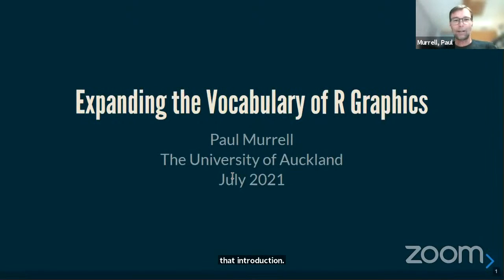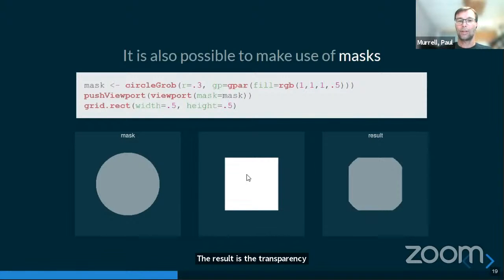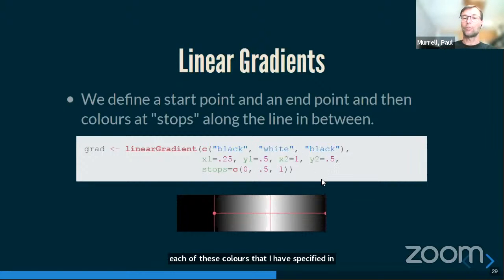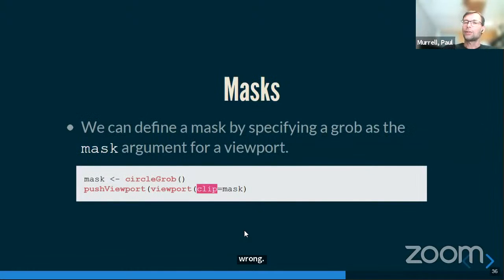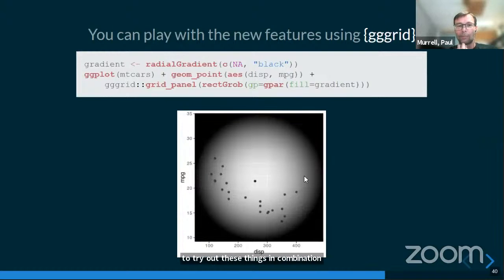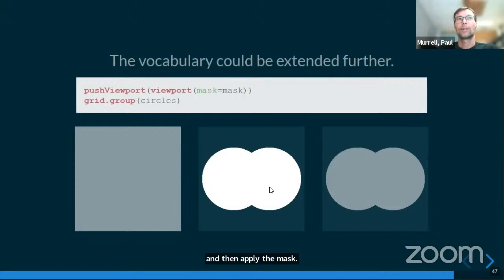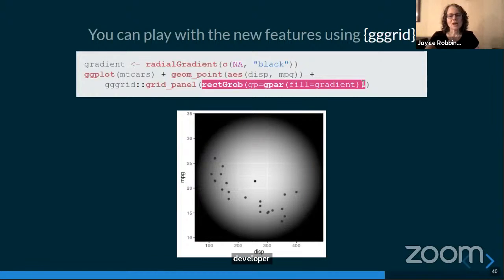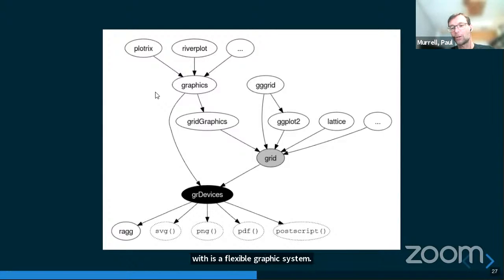Keynote: Expanding the Vocabulary of R Graphics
At the heart of the R Graphics system lies a graphics engine. This defines a graphics vocabulary for R - a set of possible graphics operations like drawing a line, colouring in a polygon, or setting a clipping region. Graphics packages like 'ggplot2' allow users to describe a plot in terms of high-level concepts like geoms, scales, and aesthetics, but that high-level description has to be reduced to a set of graphics operations that the graphics engine can understand.

Unfortunately, the R graphics engine has a limited vocabulary. It can only draw simple shapes, it can only fill regions with solid colour, and it can only set rectangular clipping regions. This makes it hard (or impossible) for packages like 'ggplot2' to produce some types of graphical output because the graphics engine does not support several fundamental graphical operations.

This talk will describe recent work on the graphics engine that expands its vocabulary to include gradient fills, pattern fills, clipping paths, and masks.